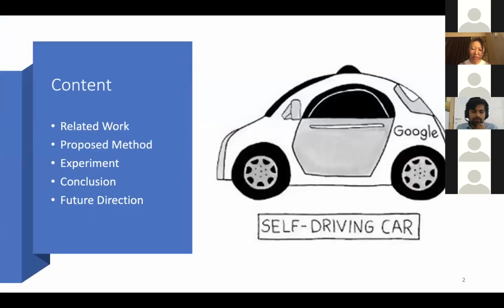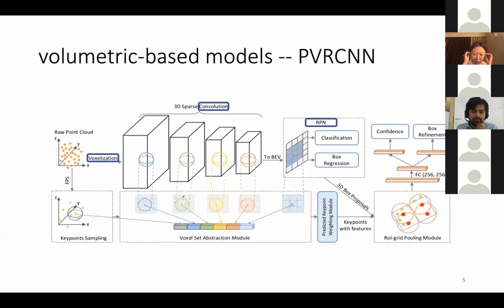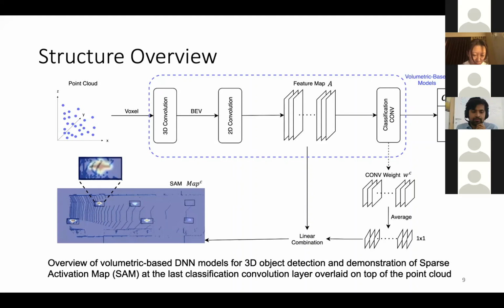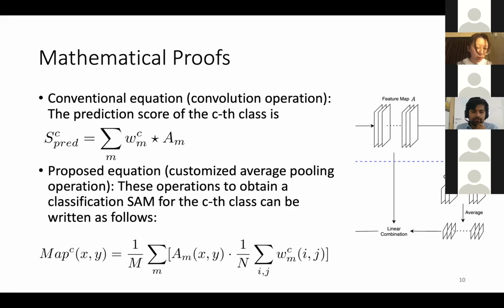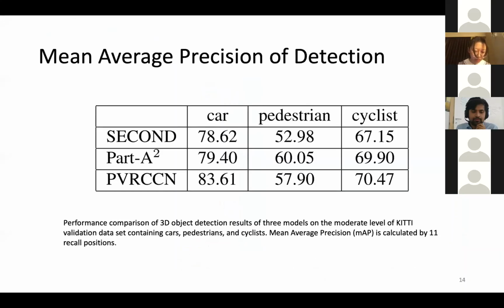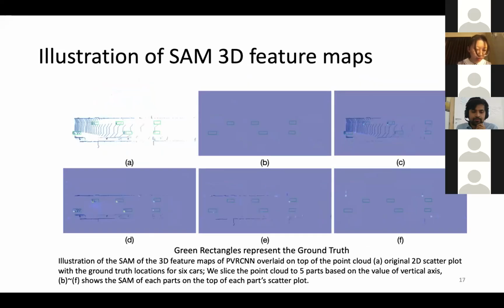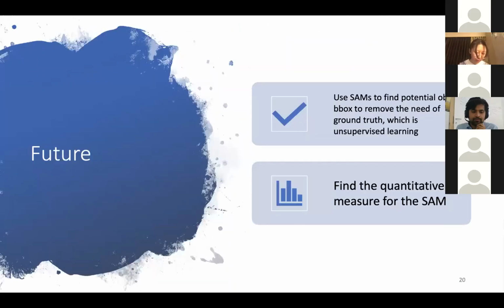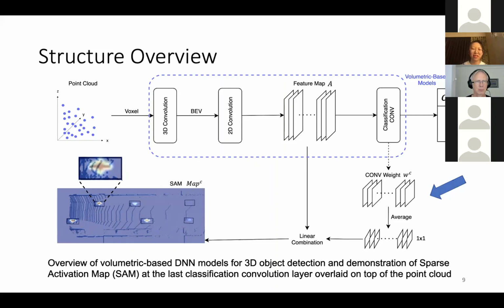Sparse Activation Maps for Interpreting 3D Object Detection